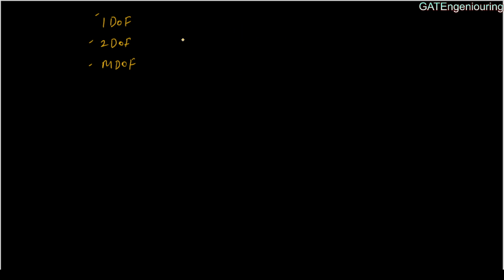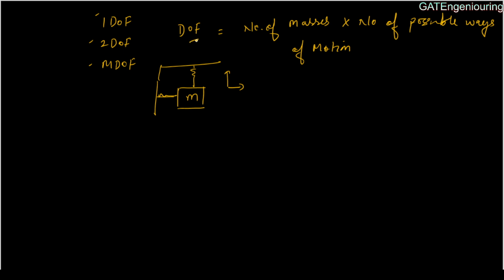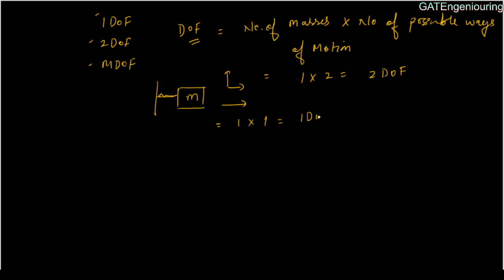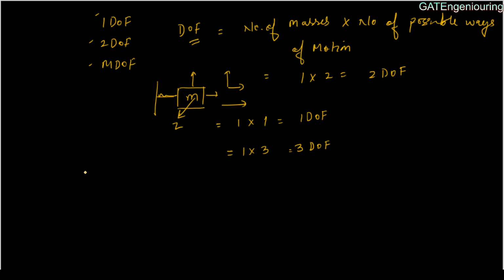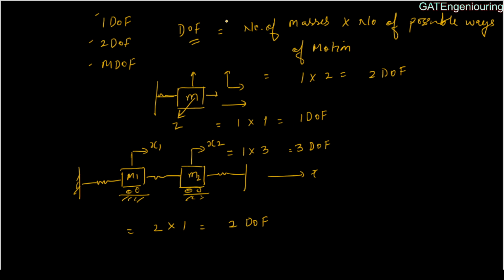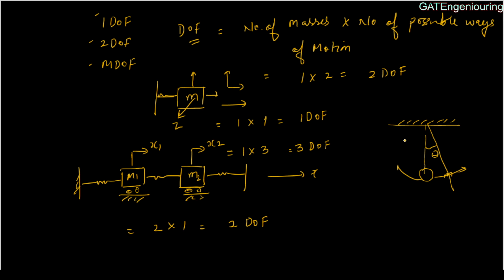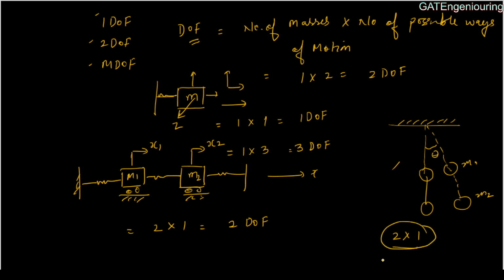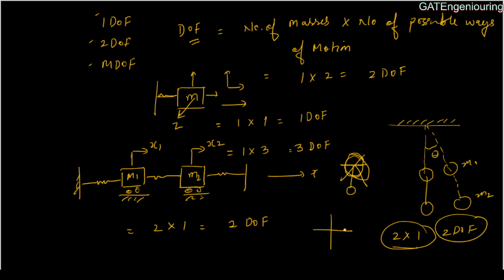Degree of Freedom ( Mechanical Vibrations)